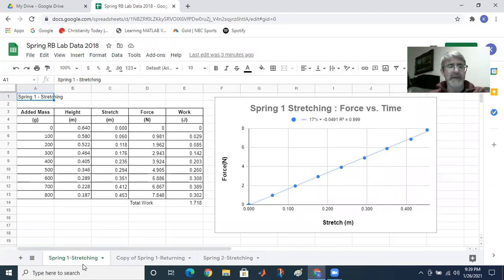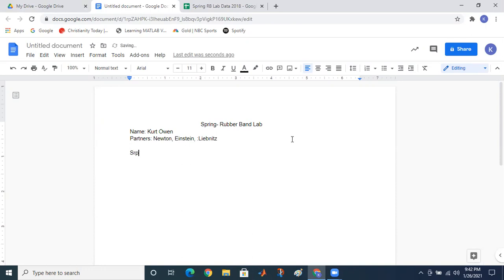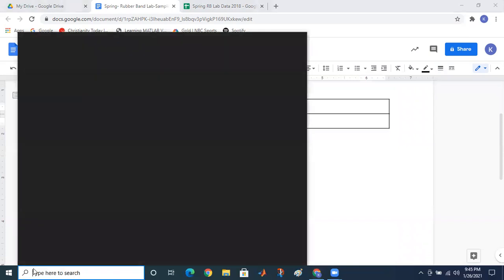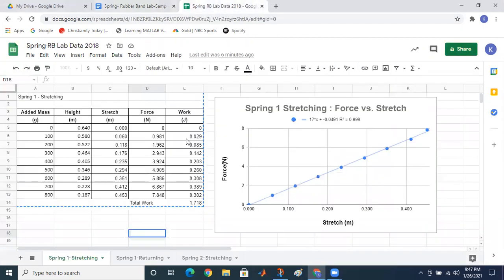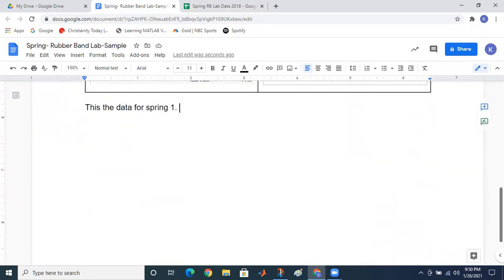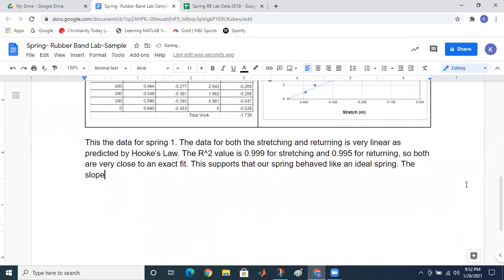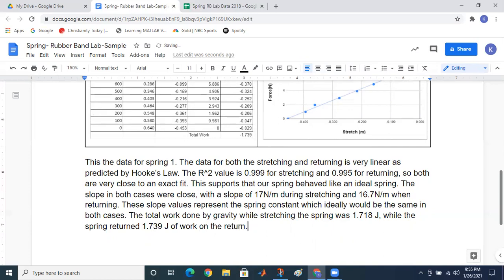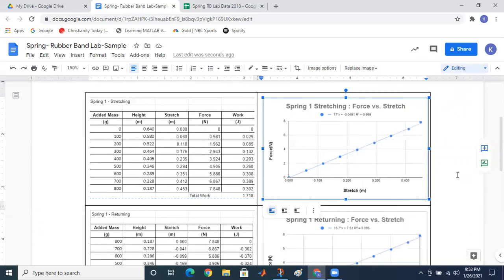Making the Lab Report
Shows how to cut and paste the images into your lab report.